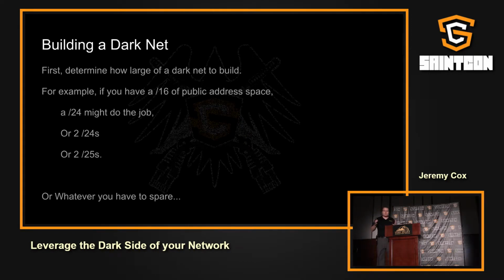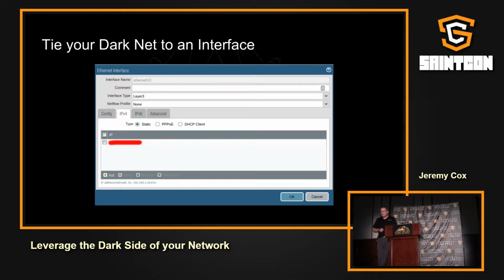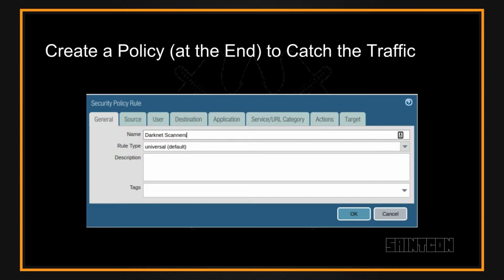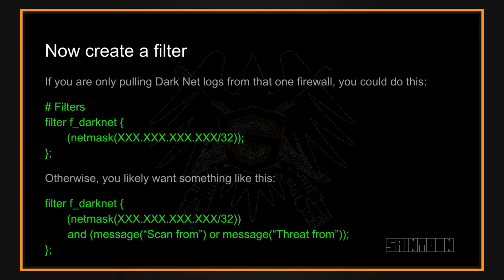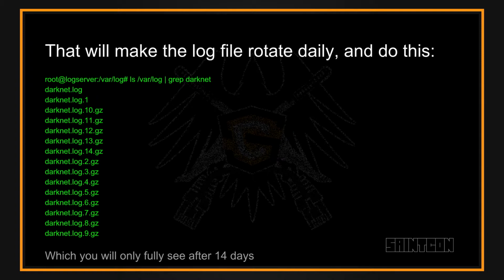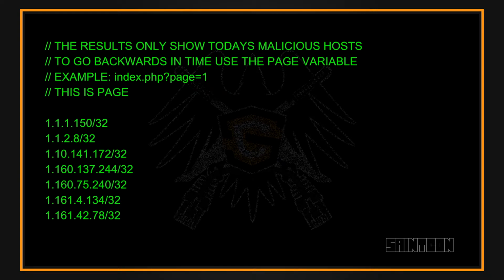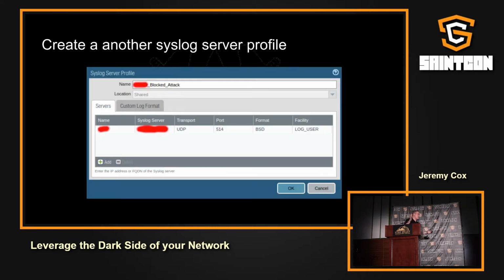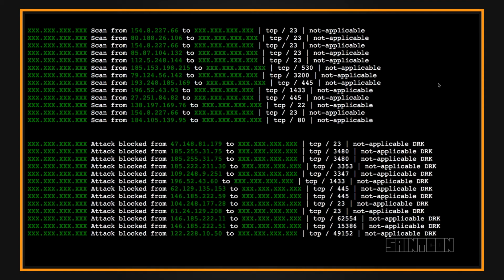SAINTCON 2018 - Jeremy Cox - Leverage the Dark Side of your Network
Title: Leverage the Dark Side of your Network
Speaker: Jeremy Cox

Conference: SAINTCON 2018
Location: Track 3
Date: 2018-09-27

You are constantly being scanned, every single day.  It's often fully automated and never sleeps.  In this track we will discuss one method of automatically blocking those who maliciously scan your network by building and leveraging a dark-net address space.  The presentation will focus on how to accomplish this task using a standard linux logging host and the Palo Alto Firewall's Dynamic Address Lists.